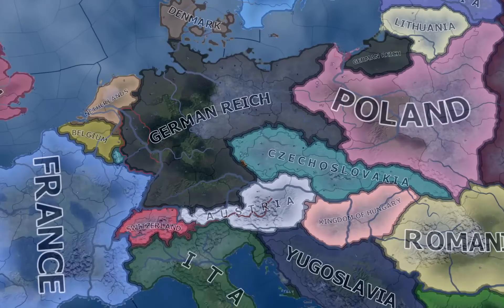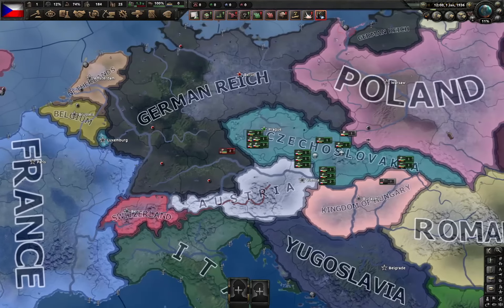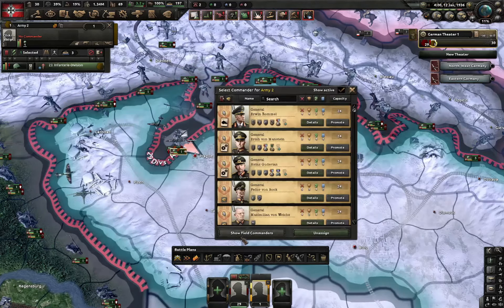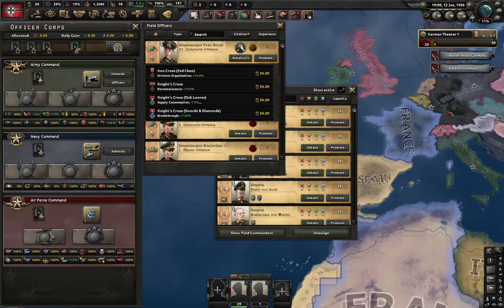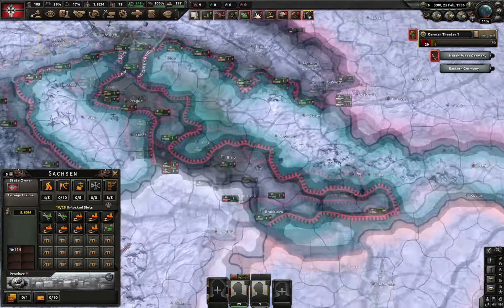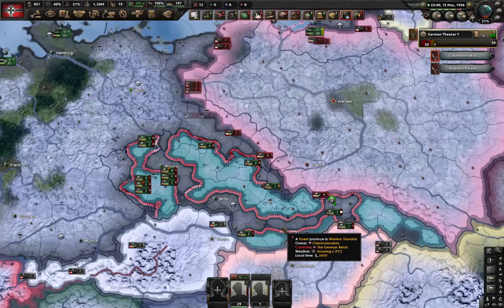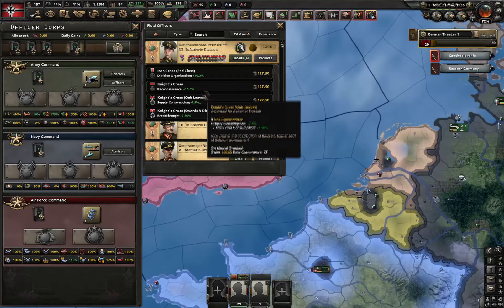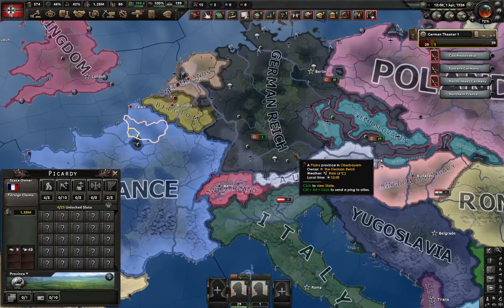Field Commanders are Broken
Another Exploit in HOI4. This is how you can seriously buff your most powerful divisions even more. If you got any questions, ask them in the comments.

BBA
HOI4 BBA
hoi4 bba
Geography
History
HOI4
HOI4 Shorts
hoi4
hoi
HOI
HOI4
EUIV
CK3
VIC2
Paradox Games
Paradox Interactive
Geography
History
Europa Universalis IV
Grand strategy wargame
Alternate history
Victoria II
Hearts of Iron IV: No Step Back
Crusader Kings II
hoi4 cursed images
hearts of iron 4
victoria 3
eu4
hoi4 soviet union
hoi4 red flood
hoi4 china
hoi4 soundtrack
hoi4 communist china
hoi4 timelapse
hoi4 anarchist spain